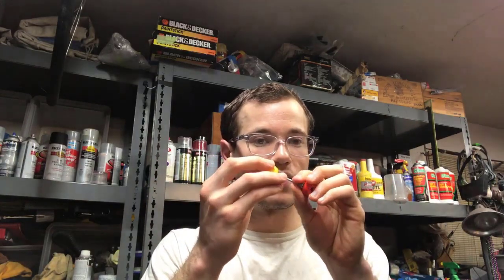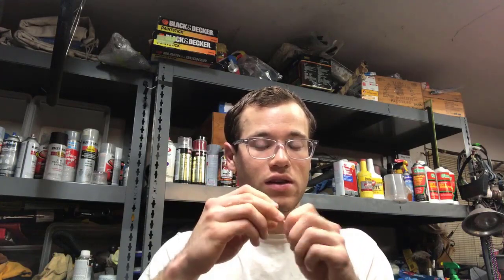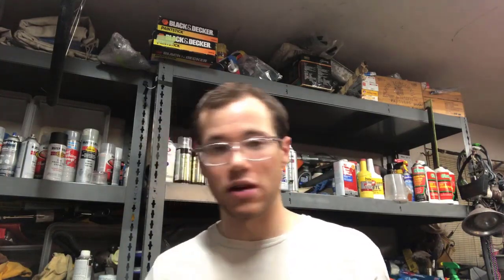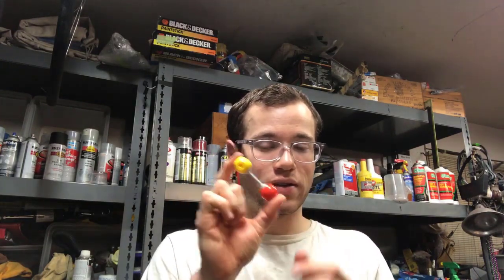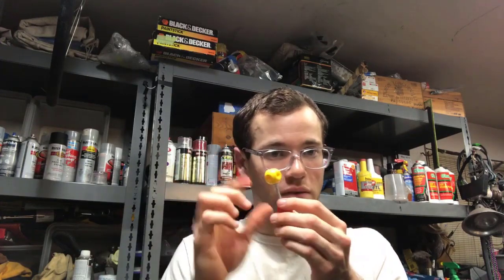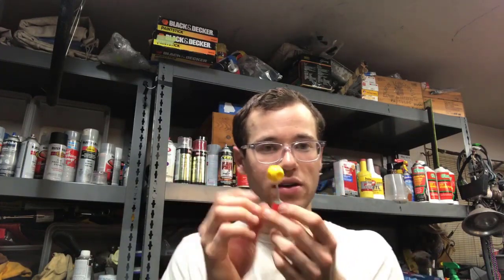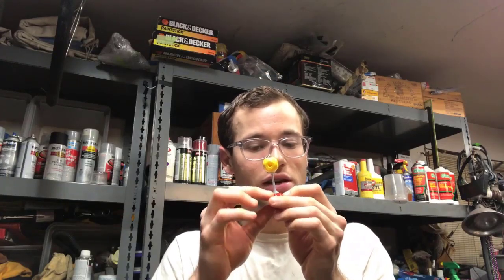How your T Cells fight the Coronavirus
I discuss how your CD4 and CD8 T cells are able to assist other immune cells in your body, and directly combat the coronavirus (SARS CoV-2) by checking what peptides are displayed on MHC Class 1 complex to identify and shut down infected cells to beat COVID-19.